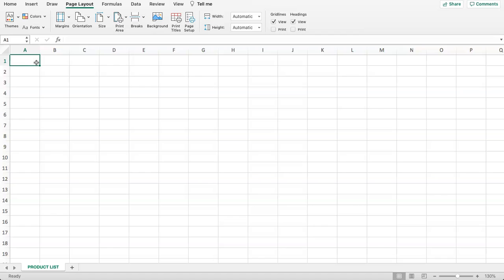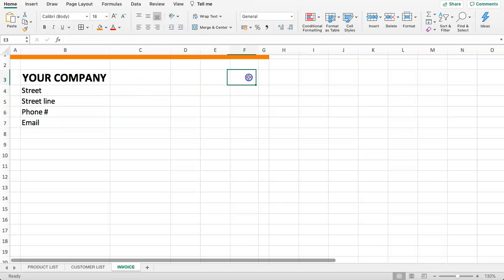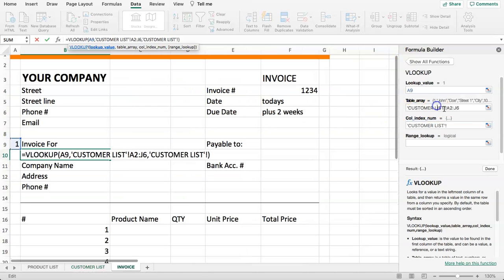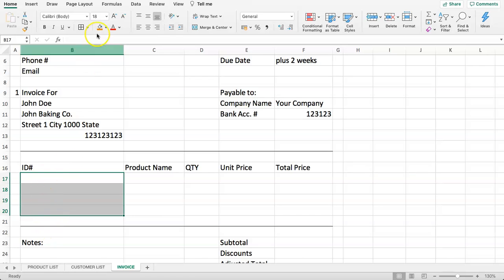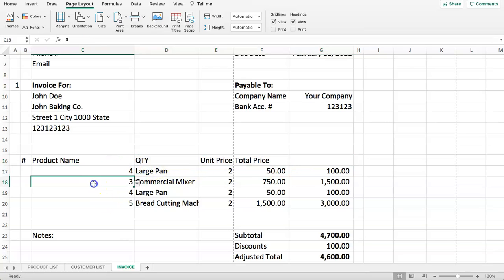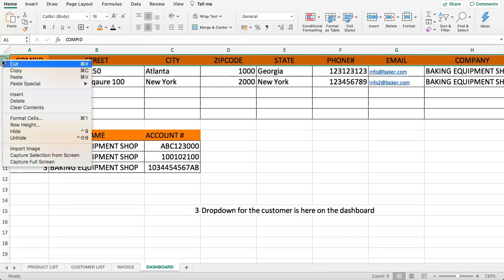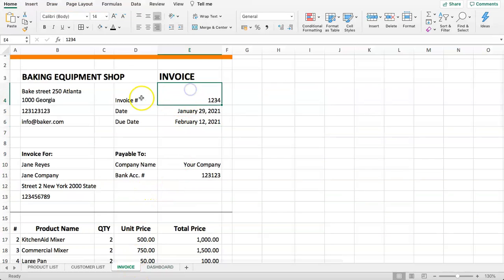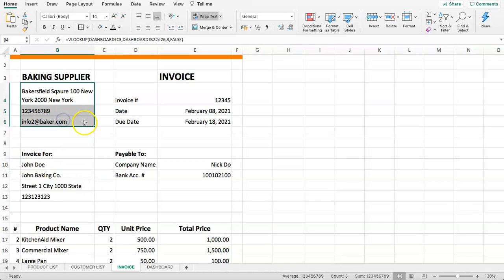Invoicing System in Excel Complete Course